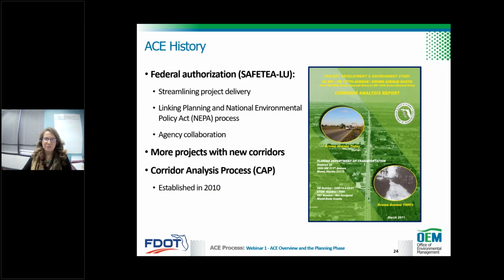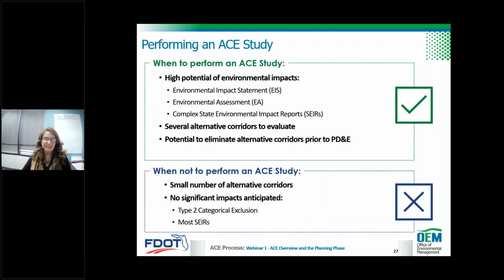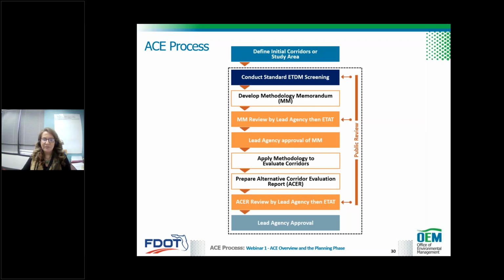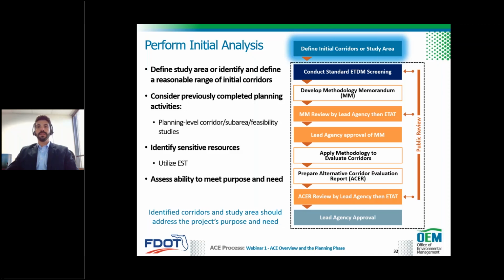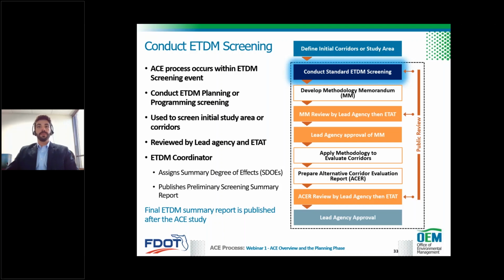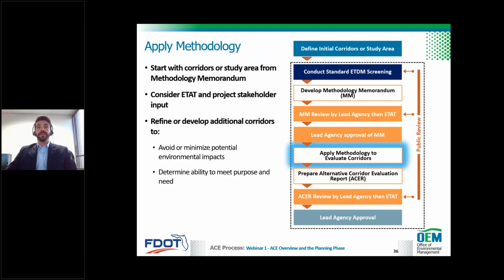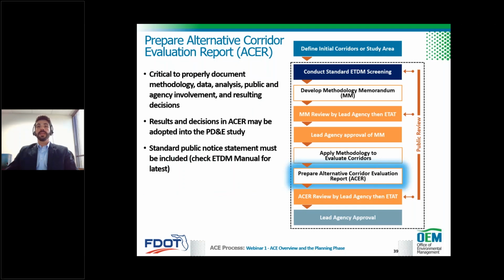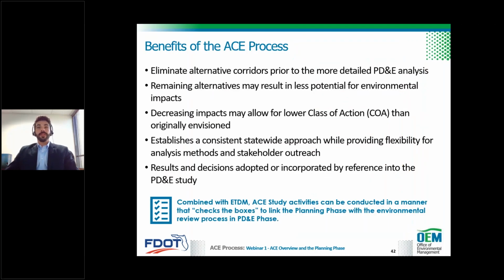FDOT Alternative Corridor Evaluation (ACE) Process - Lesson 2 - ACE Process Overview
This is the introduction to webinar 1 of a 2 part webinar series to provide an overview and detailed understanding the ACE Process.  This lesson provides an overview of the process.  It will introduce the ACE specific productions necessary to ensure a documented, transparent, and coordinated process.  Webinar 2 of this series will provide greater detail on each of the products identified in this overview session.